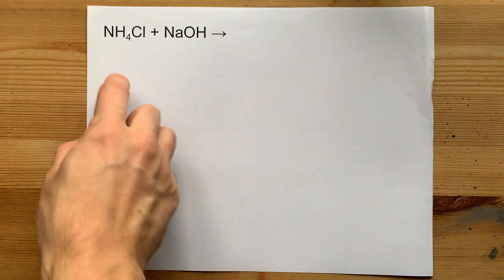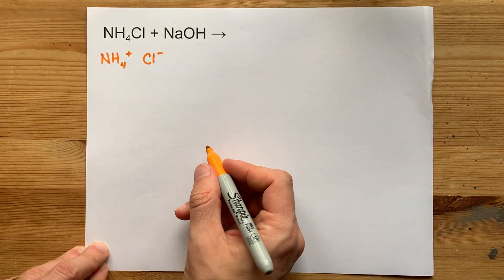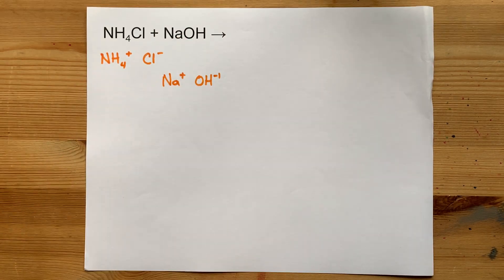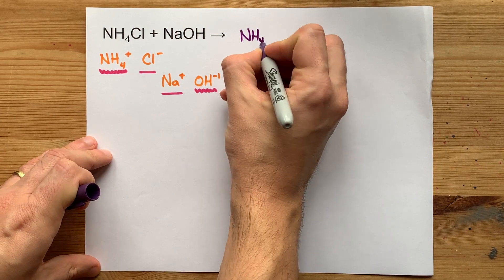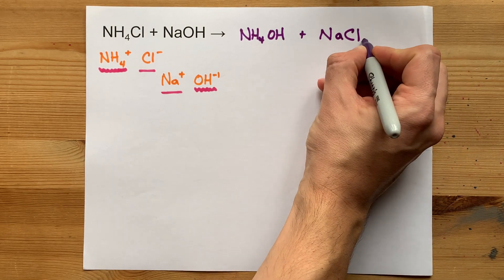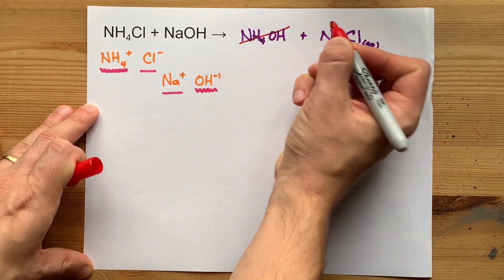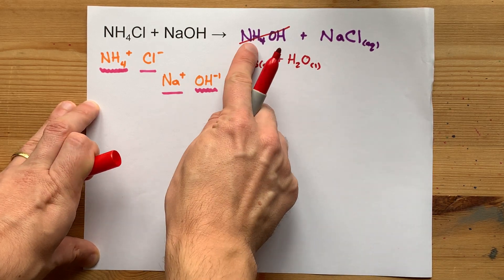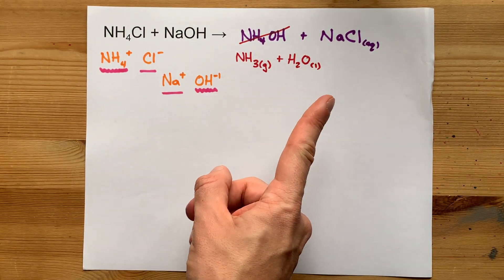Reaction between NH4Cl + NaOH (Double displacement with decomposition)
Ammonium Chloride (NH4Cl) will react with Sodium Hydroxide (NaOH) in a double displacement reaction, which produces Sodium Chloride and Ammonium Hydroxide ... but NH4OH will break apart (decompose) into two new chemicals, Ammonia (NH3) and Water (H2O).